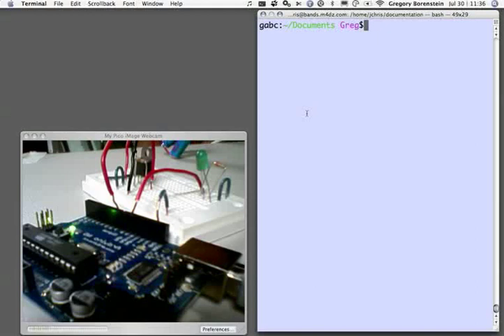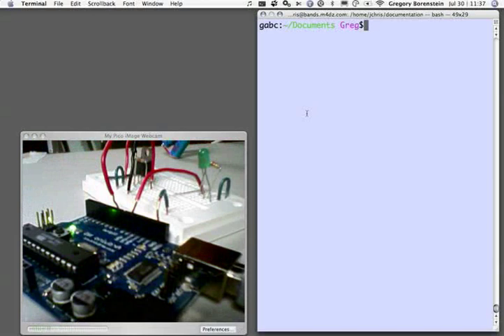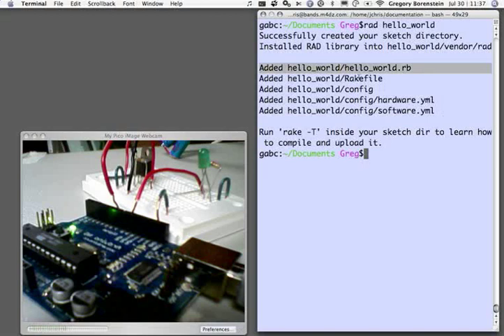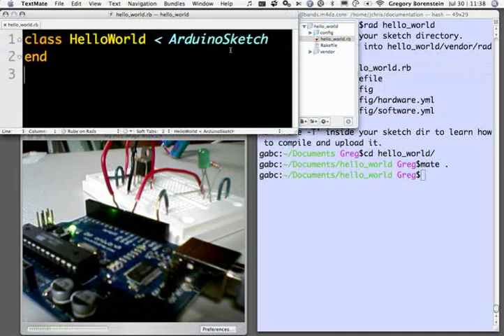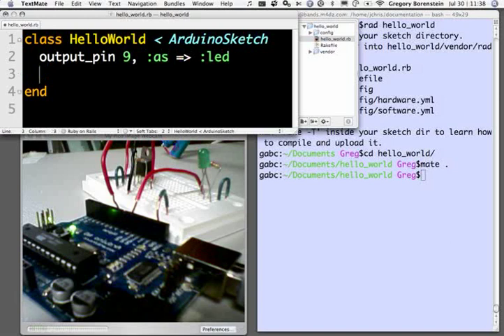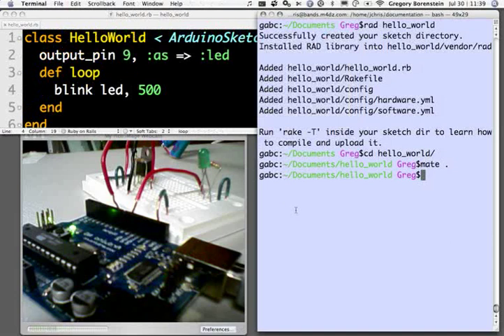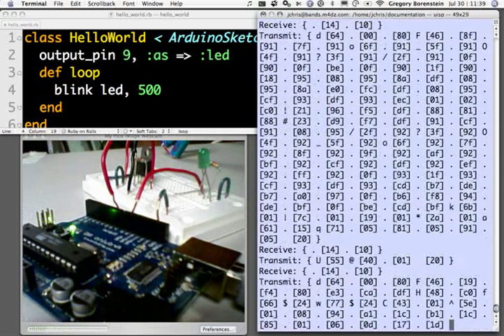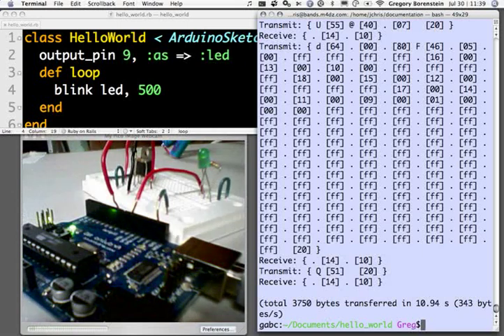RAD Demo #1: Ruby Arduino Development Hello World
Demonstration of programming the Arduino microcontroller to blinki an LED using the Ruby programming language via RAD, the Ruby Arduino Development platform: